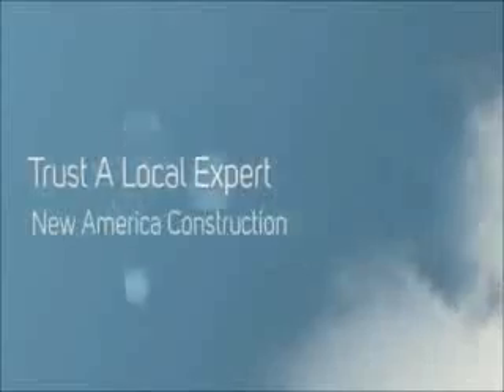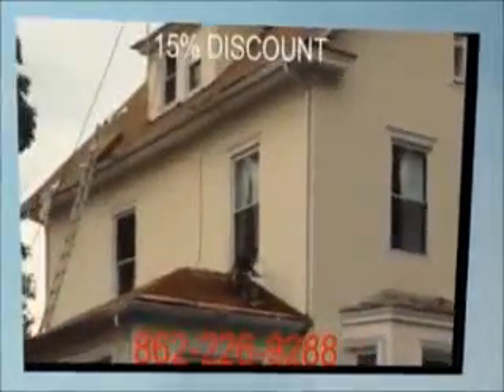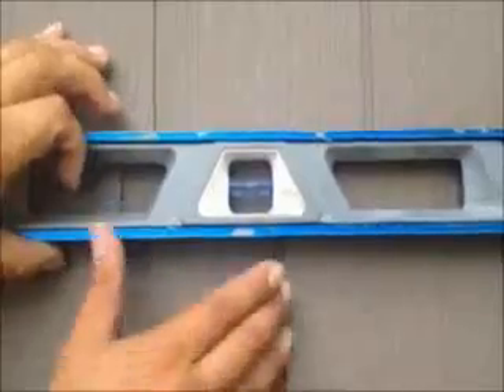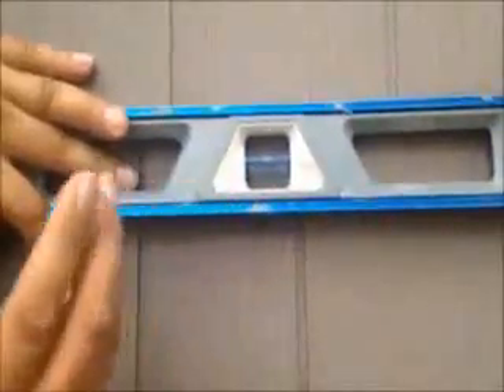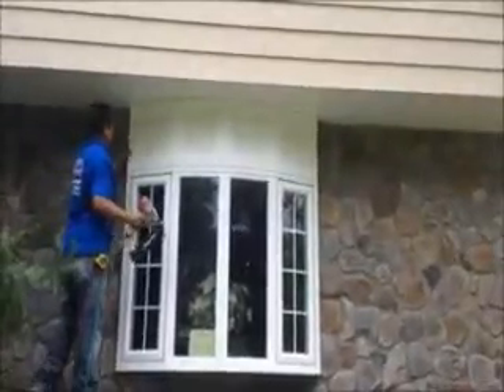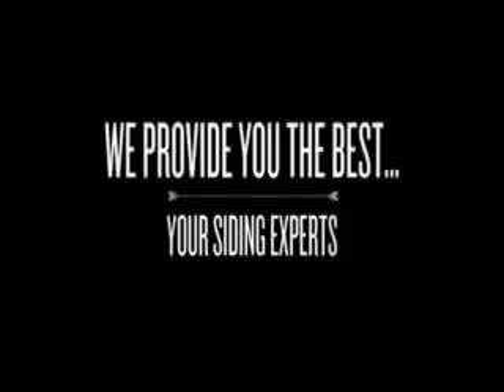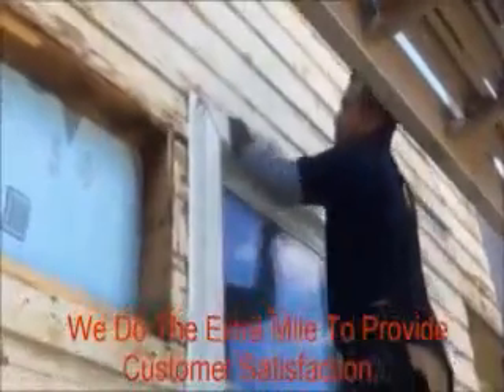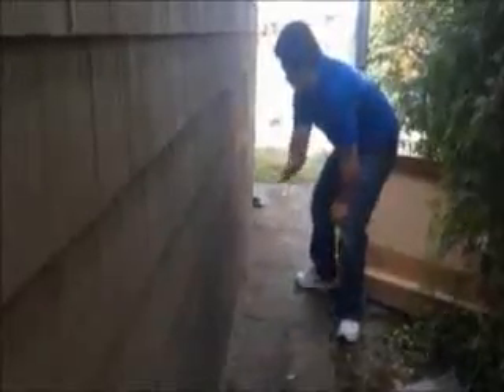Connect With Us For Vinyl log cabin siding Linden NJ, Westfield NJ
SAVE 20% - CALL TODAY : ! . Vinyl Siding Contractors .For more information and to see more of what we do, you can subscribe to our channel to get important updates and promo notifications. visit our new america construction NJ, NJ siding contractors, NJ siding companies, siding contractors nj, siding companies nj siding contractors Moonachie NJ, siding contractors.